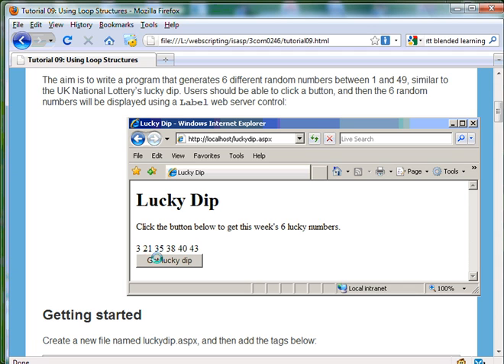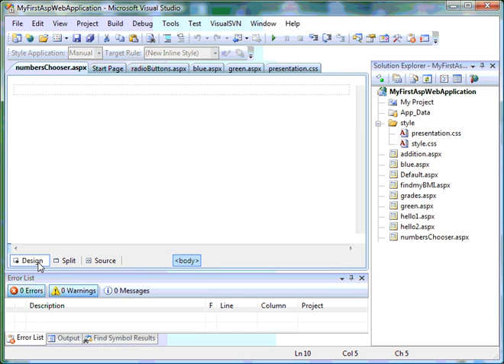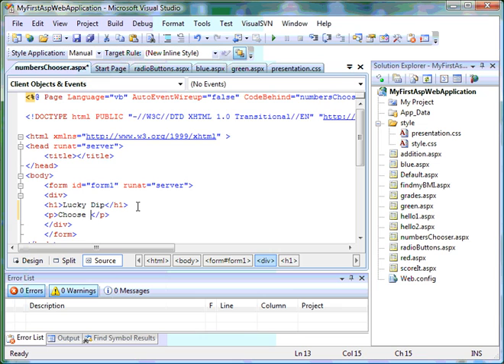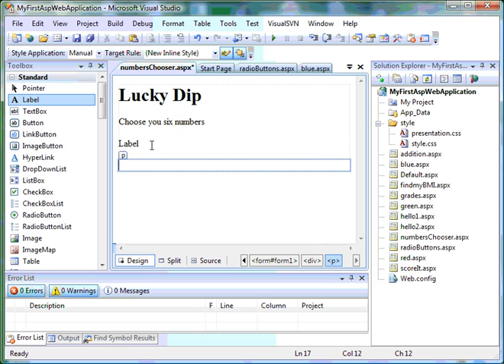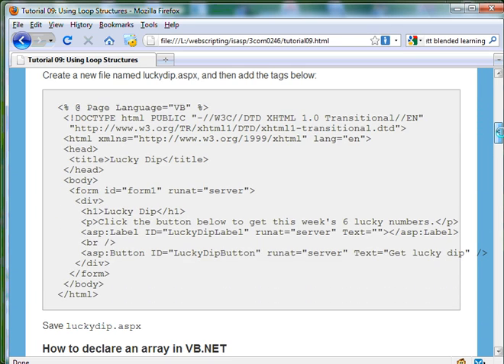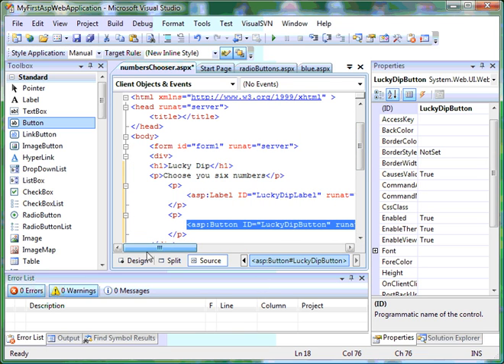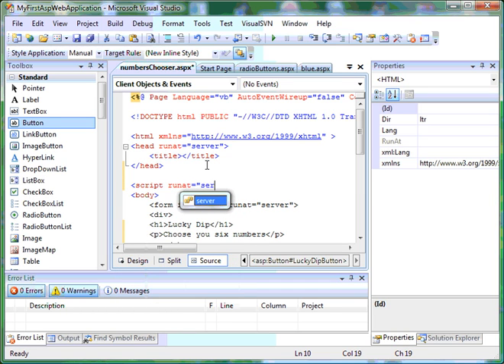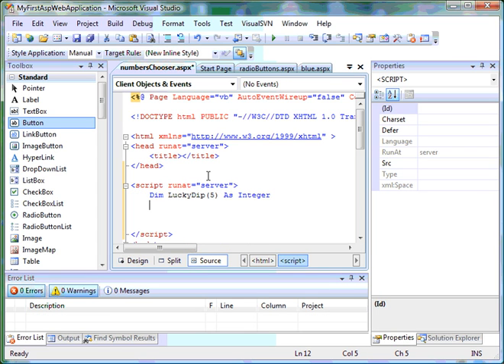Using Loop Structures 1